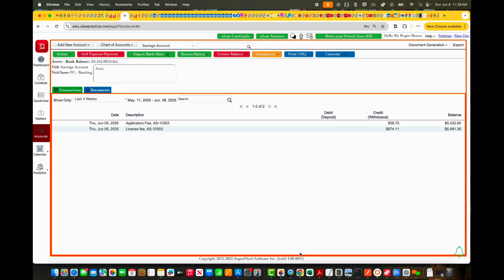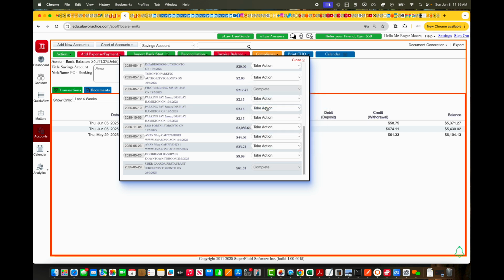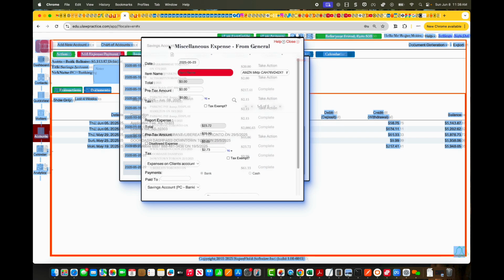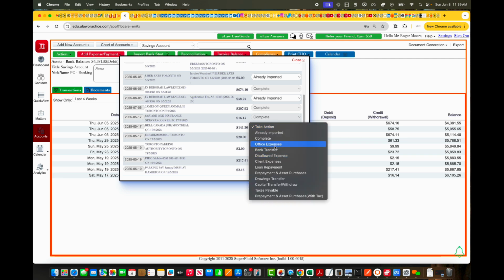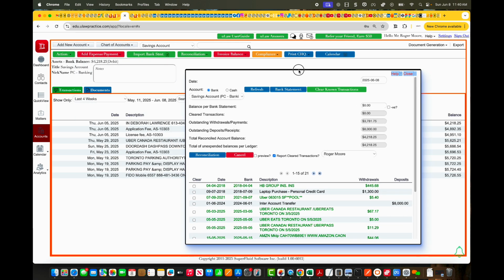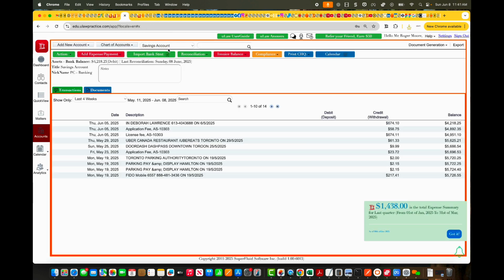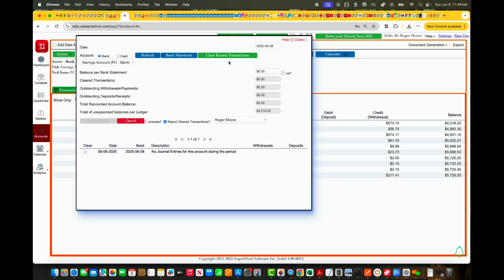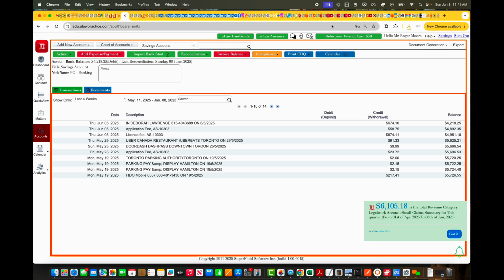Q568. How does Bank Import and Clear Known Transactions accelerate General and Trust Reconciliation?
Bank Import and the Clear Known Transactions feature significantly accelerate both General and Trust Reconciliation by automating much of the manual effort involved. By directly pulling transaction data from bank accounts, the initial, time-consuming step of manual data entry is eliminated. Furthermore, uLaws intelligent system color codes these imported transactions (often green for bank imports and blue for previously previewed/parked items), indicating that they've already undergone an initial layer of verification or review. This pre-identification allows users to bypass repetitive cross-referencing during final reconciliation. With a single click, all these pre-approved, known transactions can be marked as cleared, drastically reducing the time spent on matching and confirming entries. This streamlined process not only saves considerable time but also minimizes human error, ensuring highly accurate reconciliations that keep law firms audit-ready for their respective Law Societies on a daily basis